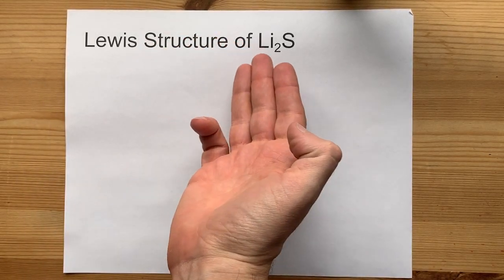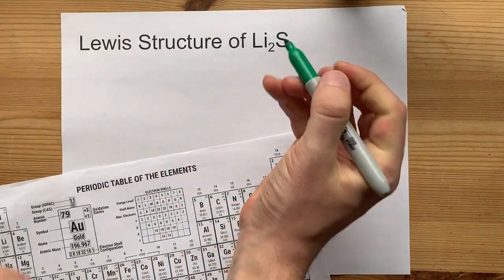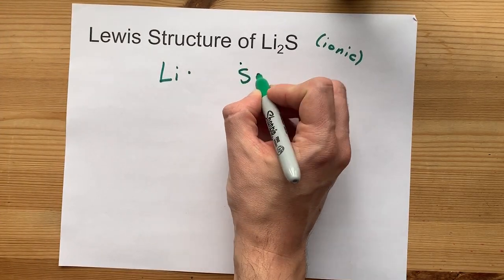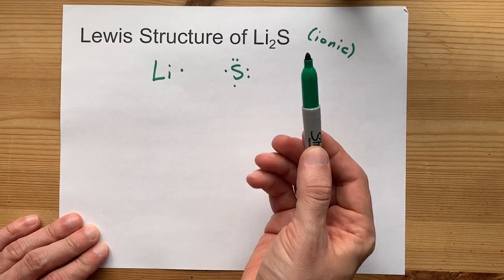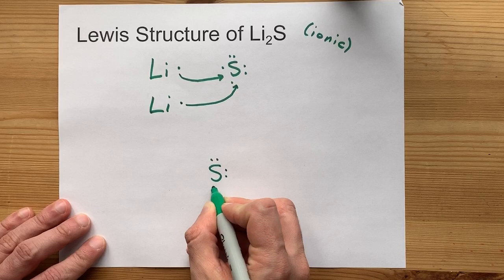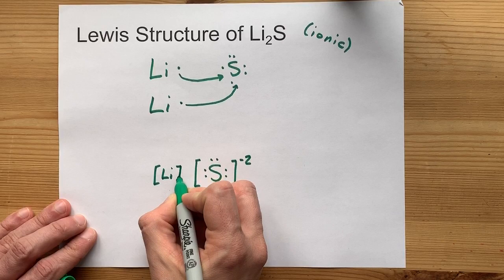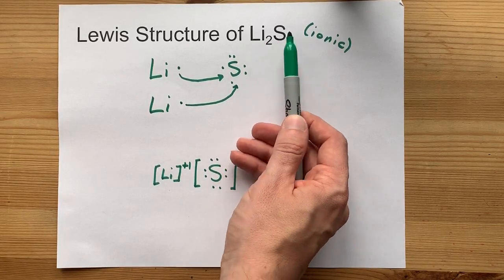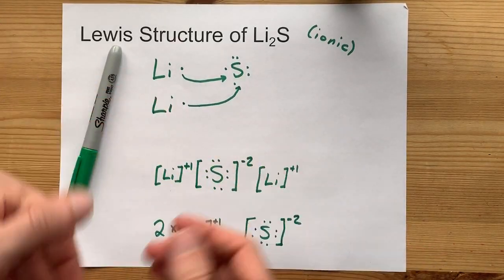Draw the Lewis Structure of Li2S (lithium sulfide)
Lithium Sulfide (sulphide) is an ionic compound.
Two lithium atoms lose one electron each, they each become +1 charge
One sulfur atom gains those two electrons and become a -2 charge.
These ions are held together with an ionic bond, and we use square brackets to show the charge in the Lewis Structure.